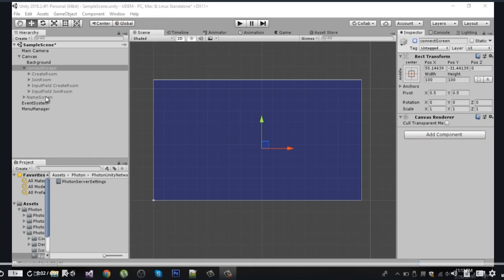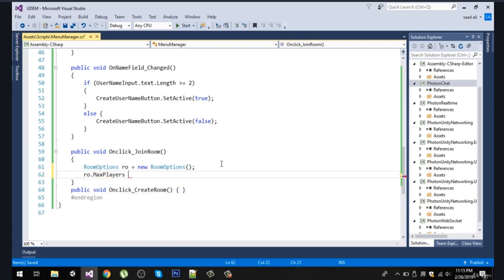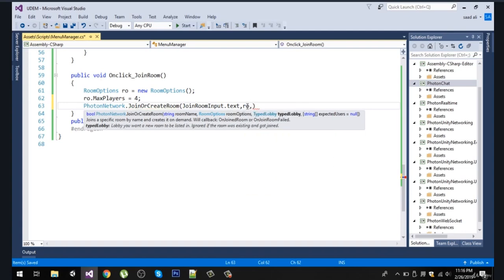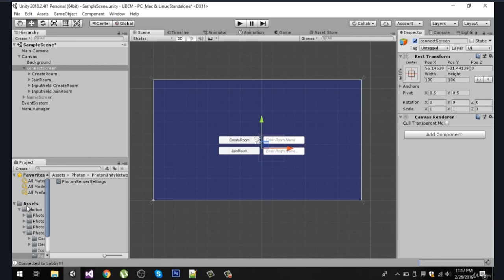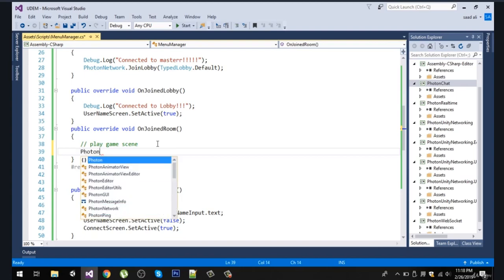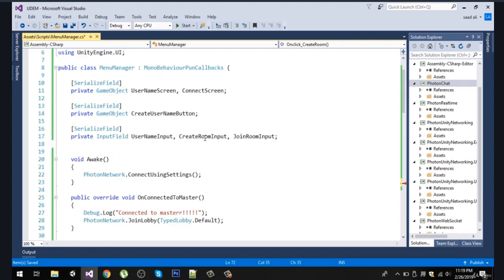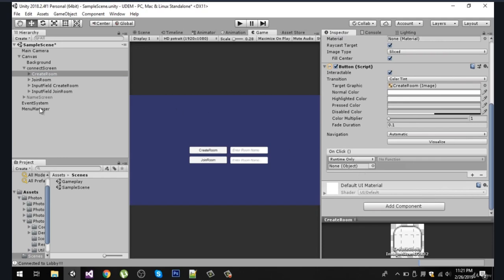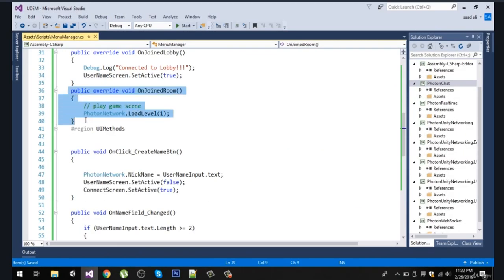8 Lobby Programming part 2